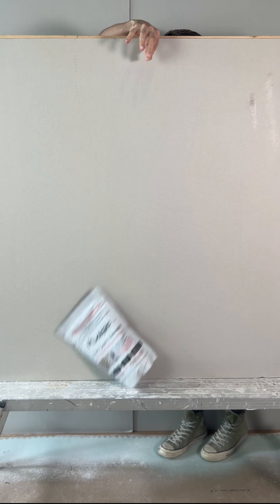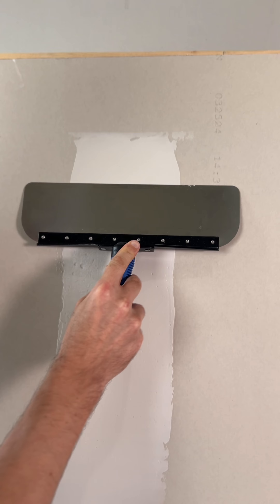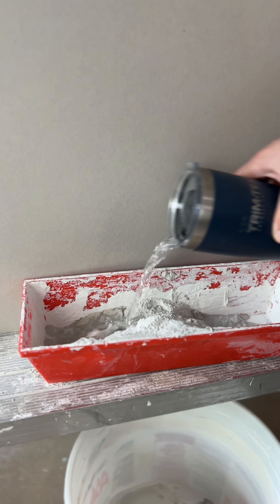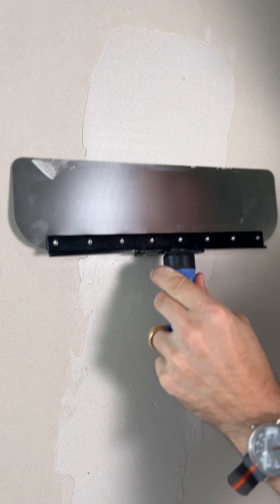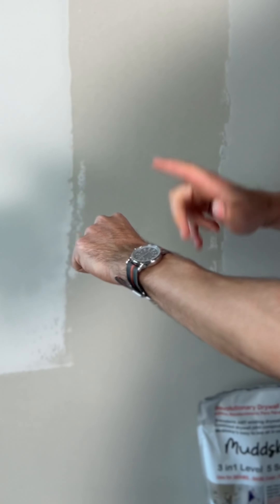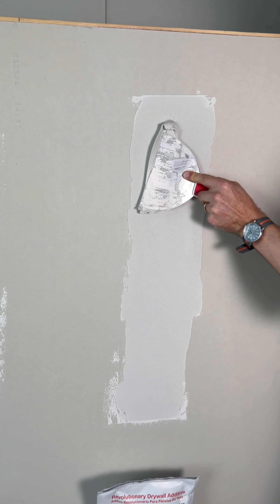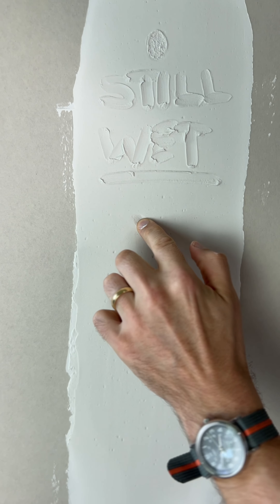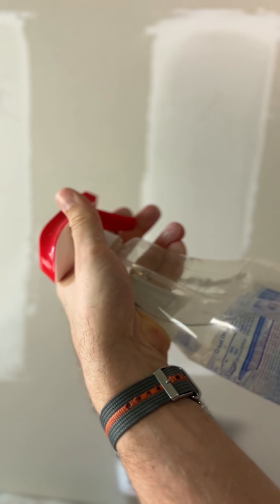Muddskip - REVOLUTIONARY DRYWALL COMPOUND ADDITIVE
Muddskip Drywall Additive transforms existing drywall compound, both dry mix
and premix formulas, into a product that looks, acts, and performs like plaster,
as a drywall mud.
Reduces Labour by 50% – apply
Wet on Wet Coats (dry to touch) in same day

Minimal to NO Sanding in between coats
Increases tensile strength and hardness of compound improving bond capacity